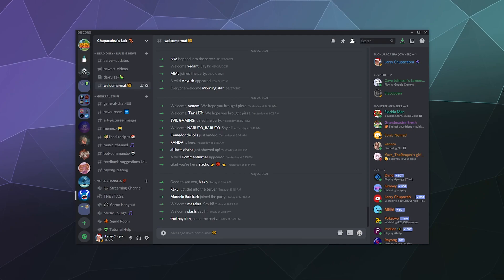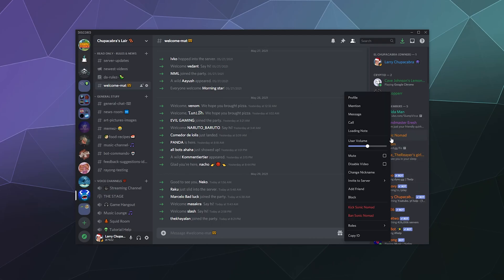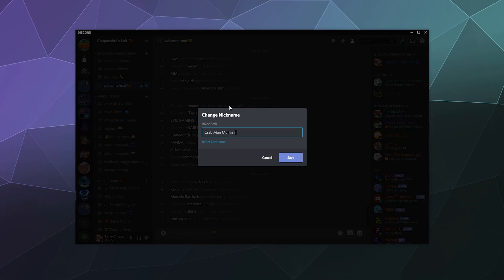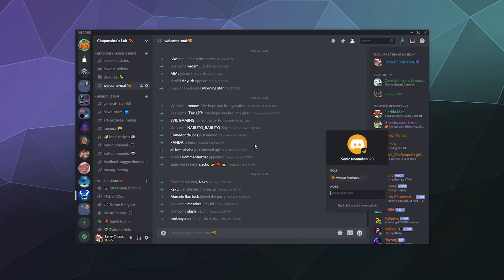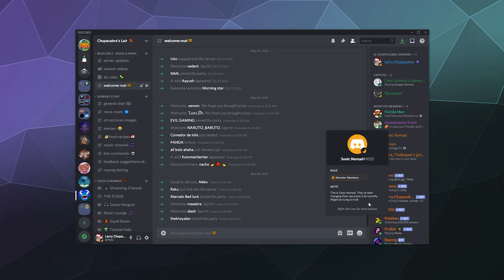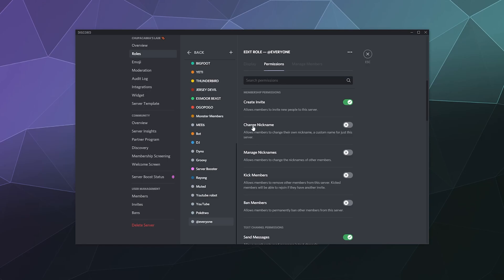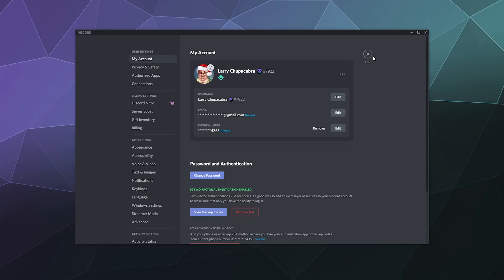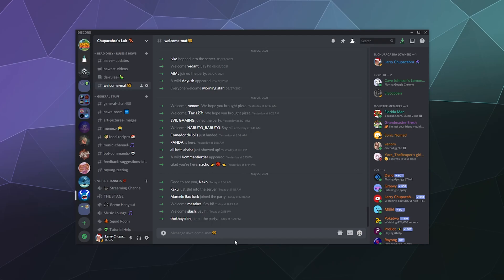How to Change Nicknames on Discord Servers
A short guide to changing Discord Nicknames, Usernames, and Member Nicknames on Discord Servers. Along with how to prevent users from changing theirs to prevent trolling.